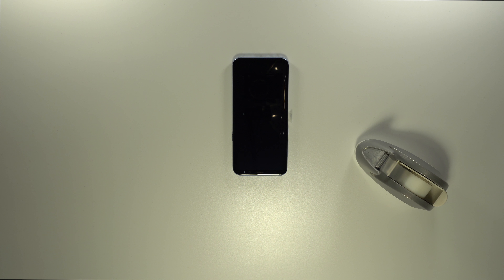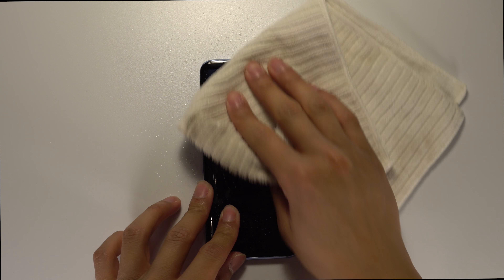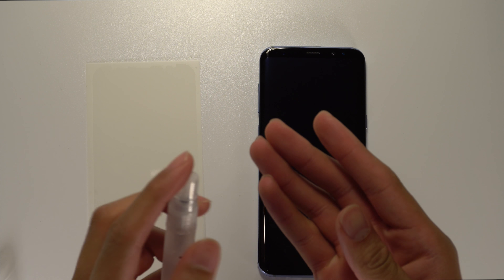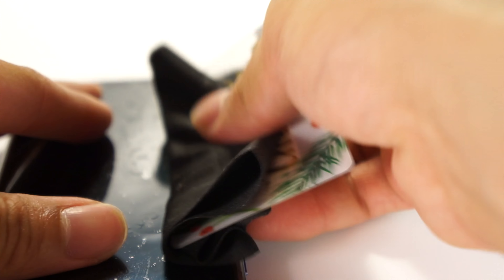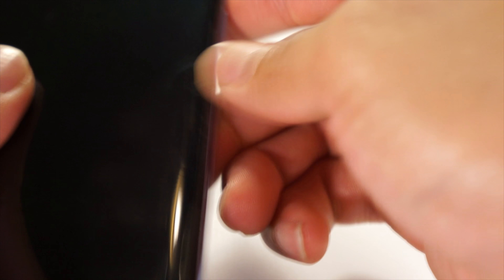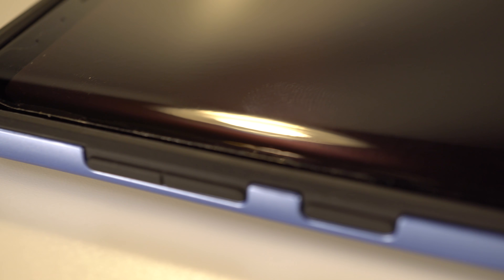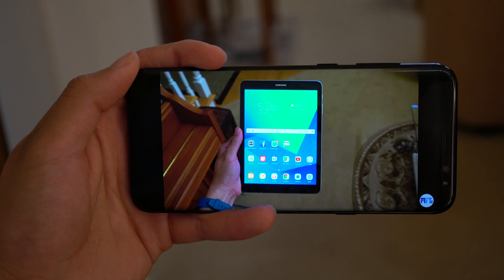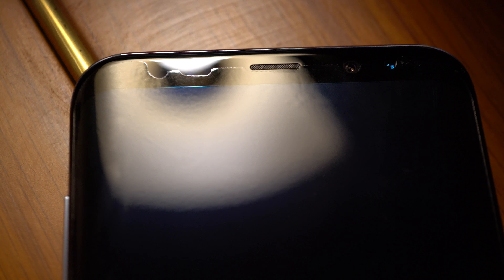How to Install a Screen Protector on a Curved Screen- Skinomi Installation and Review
In this video, I will show you how to install a screen protector on a curved screen, bubble free. I will also talk about how the Skinomi Techskin faired on my Samsung Galaxy S8 Plus and how it stood the test of time.

Skinomi Techskin for S8+:

Transcript:

Today I will be installing and reviewing the Skinomi Techskin screen protector. They did not send me this product. I simply wanted to show how to install the screen protector, and share my experiences with the screen protector that I've had on my personal phone for months now.

Many people will spend extra money to go and have their screen protector installed for them from a  company like Zagg, which will charge 5 times the cost of the same quality screen protector elsewhere. Others will try to install the screen protectors themselves, but won't know how to approach it and will end up with a bubble-ridden screen. In this video, I'll show you how to install the screen protector bubble-free, even if it's your first time ever doing so.

First off, I get the things that I know I will need for the installation:
 • Scotch tape
 • Micro fiber cloth
 • Glass cleaner
 • And a card
Then I see what the screen protector includes in their packaging:
 • Cleaning solution
 • Small cloth
 • Screen protectors themselves

I start the process by cleaning the screen completely. By completely, I mean that I do not want a single speck of dust on the screen because dust is what causes those irremovable bubbles. With the water resistant S8, you don't have to be afraid of spraying liquid directly on the screen. I just use any old glass cleaner and clean the screen up with a micro fiber cloth. I then use the smaller, included micro fiber cloth to dry the screen and get bigger pieces of dust off. At this point it is essential to get the scotch tape and use it to pick up any remaining pieces of dust that may have trickled onto the screen.

Once all the dust is removed, you have to act quickly so you don't let more dust fall onto the screen. Get the included spray solution, and spray your fingertips and generously spray the entire screen. Remove the screen protector, spray the back of it, and begin to align it on the phone. The S8 has good guides at the top cutouts where the speaker, iris scanner, and camera are located, but make sure the bottom is aligned as well, as there is no home button to align with. Once it's straight, use the card you have and put the included cloth around it so you don't scratch the protector, and get the bigger portions of liquid out from under the protector. Then, use your fingers and start to try and adhere the protector onto the curves of the screen. To do this, make small motions outwards to push excess solution out at the same time. Go around the phone multiple times and just make sure that the screen protector is properly adhering to the screen. When the screen protector is on, you might see small pockets of moisture still underneath. If these can't be removed with the card and cloth, then they will dry in about 24 hours or so. At this point, don't put your phone in a case, and try to leave it out to dry for as long as possible. After 24 hours, it should look a lot better, and the visible moisture under the screen should have significantly reduced. After waiting a day, once again, go around the sides of the phone and push down the screen protector along the edges to ensure that it's secure.

I really liked this screen protector because it not only goes over the curves, but also doesn't get lifted up by cases. Any case that I have tried does not affect the screen protector whatsoever. The quality of the screen protector is also excellent. The self-healing properties work great. The other day, I had gotten a big scratch across the bottom of my screen protector, and was just about to install a new one. But the next day when I realized the scratch had disappeared. It now looks perfect again. Content on the screen will look exactly how it would without the protector on it. The only issue that I find in these film screen protectors is the fact that there is this orange peel effect. It does not hinder the viewing, or even any functionality, but it just doesn't feel perfectly smooth like glass does.

But all in all, this screen protector is great. It has been on my phone for about three months now, and still seems to be going strong. Without getting into price details, this screen protector seems just as good as more expensive brand-name protectors. But when we delve into the price and see that at the time of making this video, it's only $8 on Amazon, it makes it a no brainer decision. Even if you already have a screen protector on your phone and just want some backups, the $8 price includes two screen protectors, and I would highly recommend.